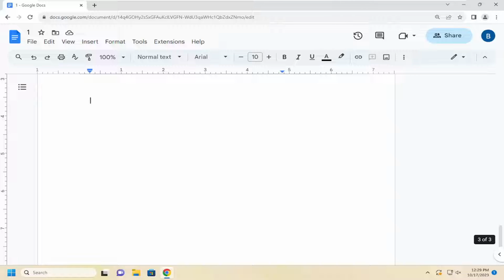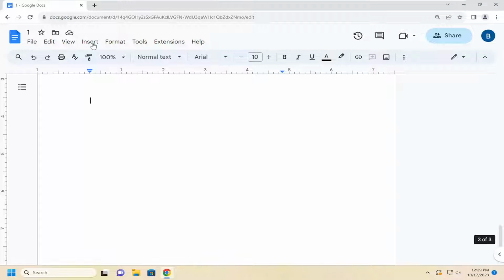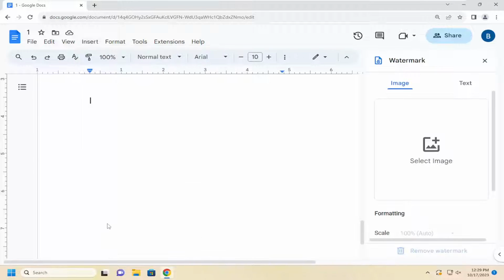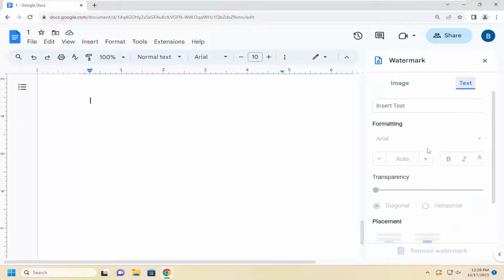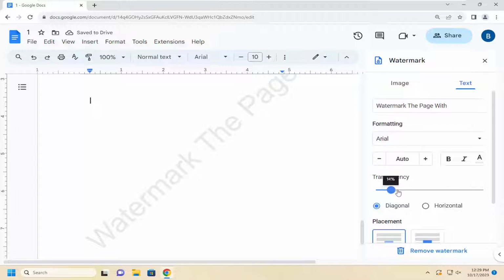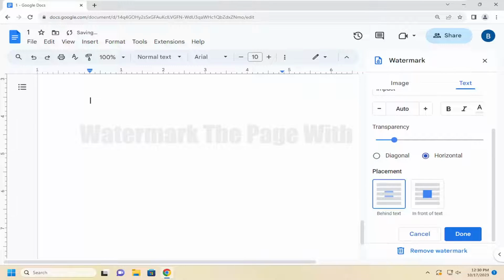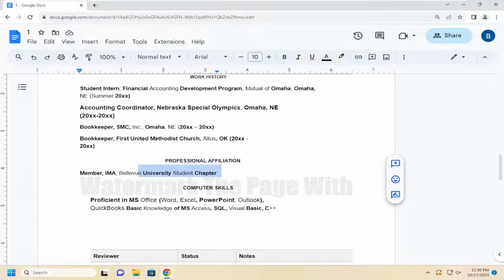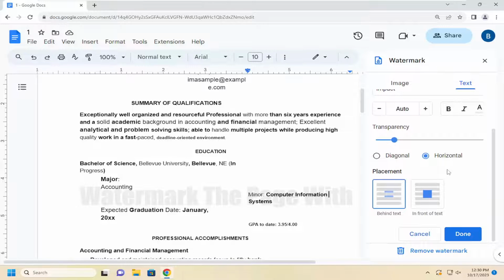How to Add a Watermark in Google Docs [Guide]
This tutorial explains how to add a watermark to a Google Doc. You can insert an image watermark or a text watermark. These steps work for any operating system that runs a modern browser, like Edge, Chrome, Firefox, etc.

Adding a watermark to your document can be a good way to personalize or label it as your own. Unfortunately, Google Docs doesn't offer a built-in way to do this, but there is a workaround you can try instead.

how to add a draft watermark in Google Docs
insert a watermark in Google Docs
how to add a watermark to Google Docs